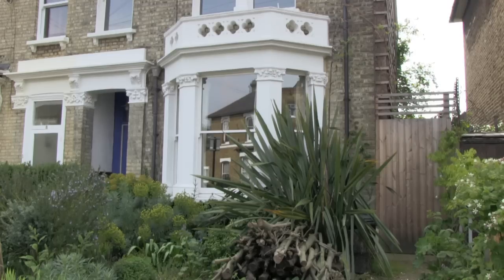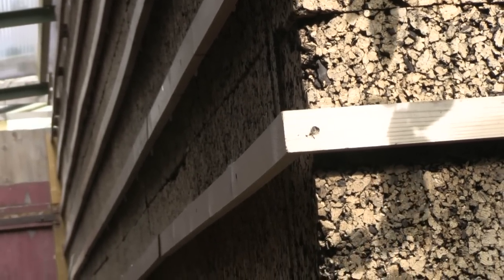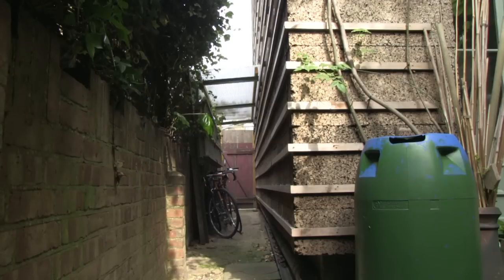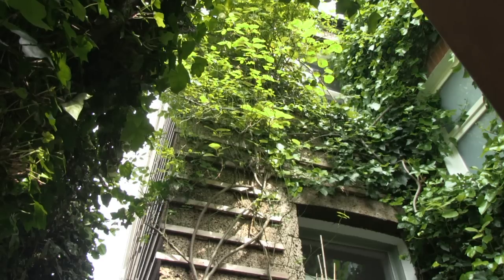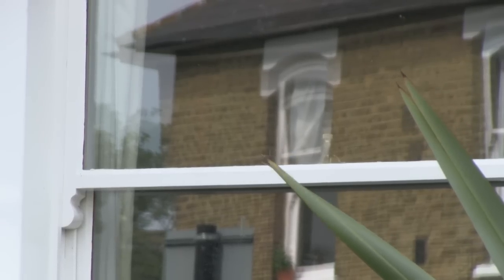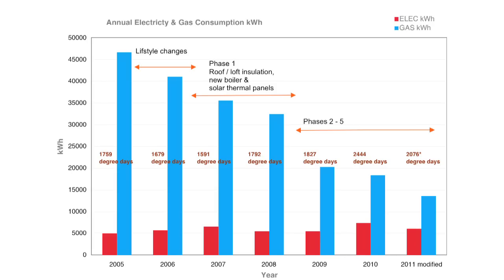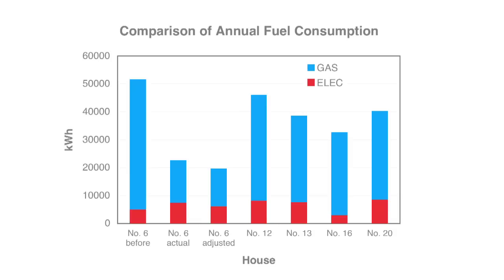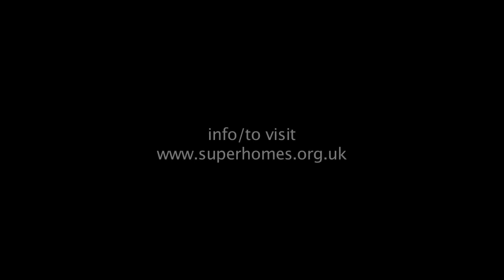Victorian End of Terrace Renovation - London, Balham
SuperHomer Susan Venner talks us though the renovation of her Victorian end of terrace house in Balham, West London.

The house was originally built in 1876. It was decided to retrofit the house with the aim of reducing carbon emissions by 80%. A budget of £25,000 was set with work to be phased over 3 years.

Cork insulation was installed internally and externally to the walls. The roof and ground floor were also insulated. The original windows were single glazed and these have been replaced with Slimlite double glazed units, costing around £200 per square meter all in.

A wood burning stove supplements heat in winter and provides space heating in spring and autumn when central heating is not needed. All wood used is collected from street pruning and friends. There are solar thermal panels on the roof.

Keen to reduce water consumption, Susan installed two flush loos, low volume showers and spray taps plus A rated appliances. With conscious behaviour water consumption has been reduced to around half the average for London - 80 litres per person per day rather than 150.

Although carbon reduction was the main objective, the work has dramatically increased comfort levels and has helped with an on-going process of reducing gas consumption over a six year period (see graph at 6.18), dramatically so compared to both before the refurb and compared to other similar houses in the street (see graph at 6.42)

Some concepts of permaculture have been applied in the garden which has 12 fruiting trees and three bee hives.

Working on the house while you are living in it is hard, says Susan, with dust being a downside.

This house is one of the homes in the SuperHomes network of older homes that have been renovated by their owners to reduce carbon emissions by at least 60%. Most SuperHomes host public open days in spring or September. For more, visit Susan's house.